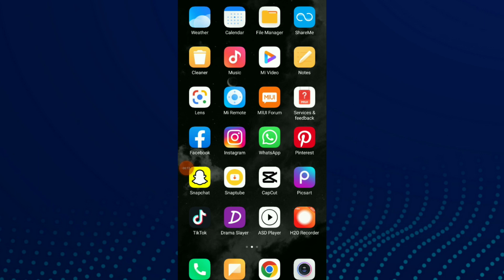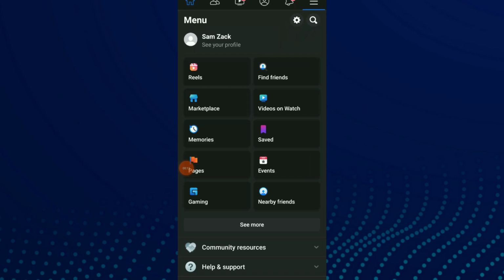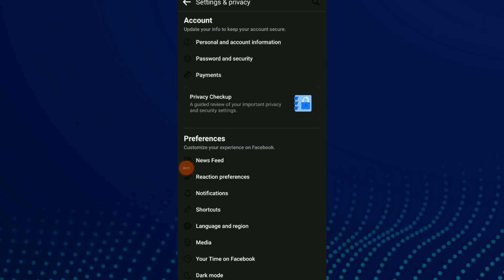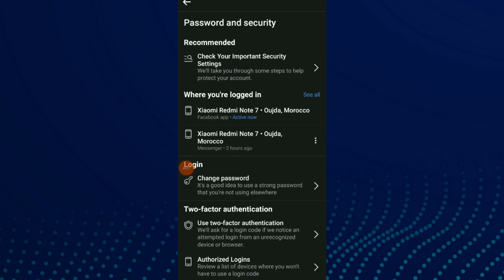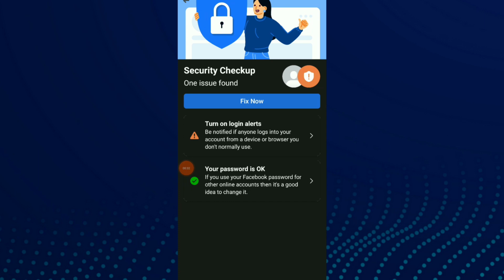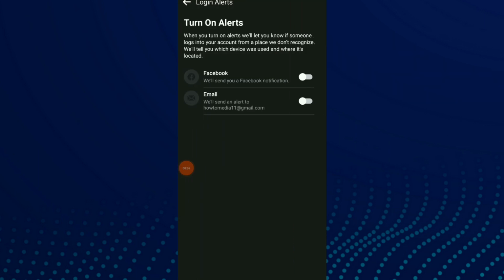How To Turn ON/OFF Alerts On Facebook App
My idols on YouTube:
Mike Vestil
Ali Abdaal
biaheza
Kevin David
Incognito Money
Sara Finance
Everyday Money
Channel Makers
Vidiq
SuperHumans Life